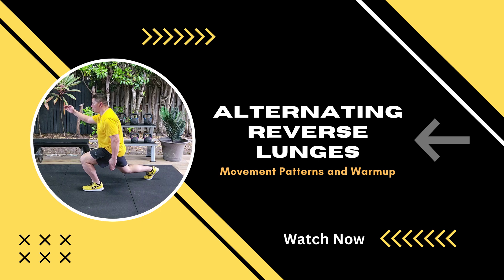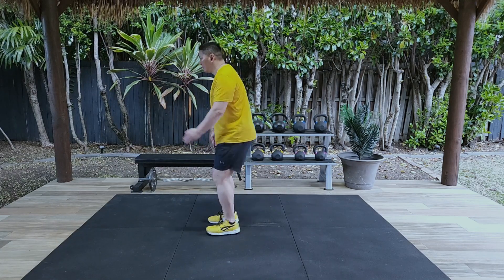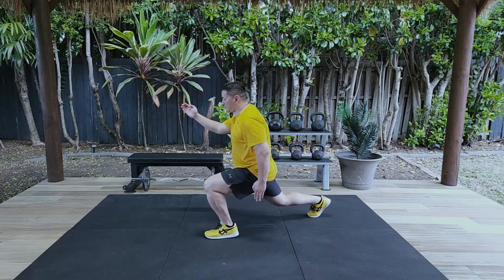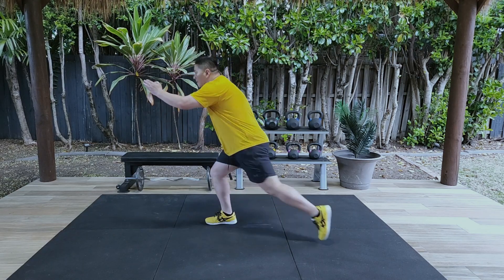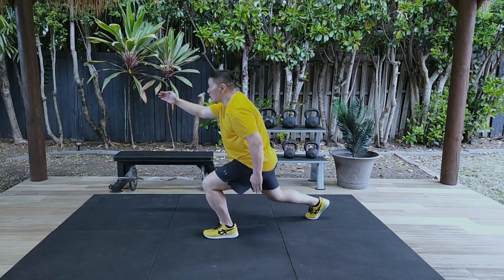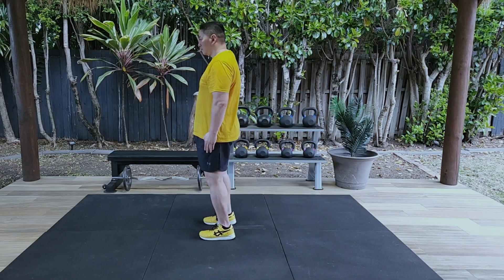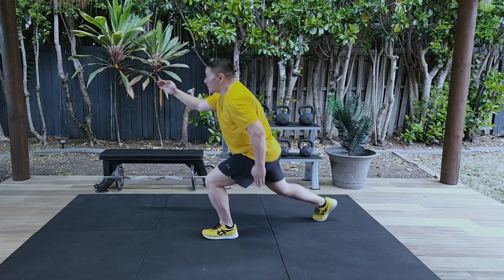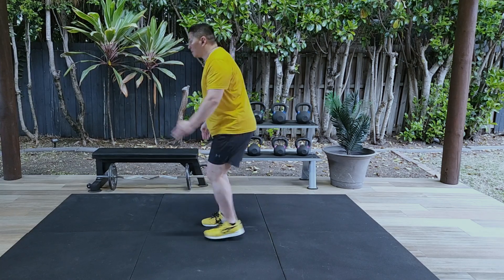Lunge Movement Pattern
The lunge movement pattern is an essential movement that mimics the motion of walking and helps to strengthen your leg muscles. It involves stepping forward with one foot, bending both knees, and lowering your body towards the floor until your back knee nearly touches the ground. Lunges can be done in various directions, including forward, backward, and to the sides.

Why Learn the Lunge Movement Pattern?
Lunges are a functional movement that translates well into everyday activities such as walking, running, and climbing stairs.
By incorporating lunges into your workout routine, you can improve your balance, stability, and coordination.
It also helps to strengthen your glutes, quadriceps, hamstrings, and calves. Additionally, lunges can help to correct muscle imbalances and improve your overall lower body strength.

How to do the Lunge Movement Pattern
1.Stand with your feet hip-width apart and your hands on your hips.

2. Step forward with one foot, keeping your knee aligned with your ankle.

3. Lower your body towards the ground, keeping your back straight and your front knee at a 90-
    degree angle.

4. Push through your front heel to return to the starting position.

Exercises That Use the Lunge Movement Pattern
1. Walking Lunges: This exercise involves taking a step forward with each lunge, alternating legs as
    you move forward.

2. Reverse Lunges: Instead of stepping forward, this variation involves stepping backward with
    each lunge.

3. Side Lunges: This exercise involves stepping to the side, bending your knee and lowering your
    body towards that side.

4. Lunge Jumps: By adding a jump between lunges, this exercise increases the intensity and adds
    an element of cardiovascular training.

Incorporating these exercises into your workout routine can help you improve overall lower body strength, stability, and balance. Give them a try and see the benefits of mastering the lunge movement pattern. And as always, remember to focus on proper form and control to see the best results. Happy lunging!  So don't be afraid to challenge yourself with a variety of lunge exercises and reap the benefits of this essential movement pattern.